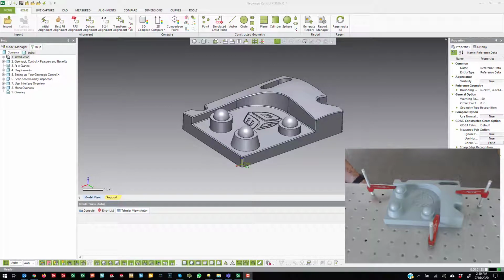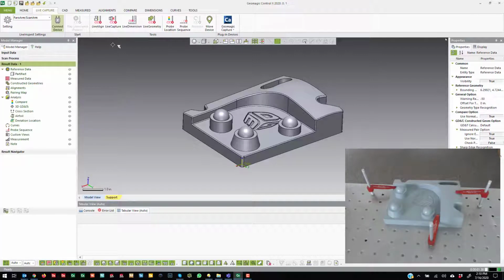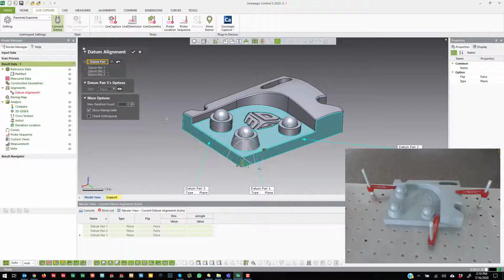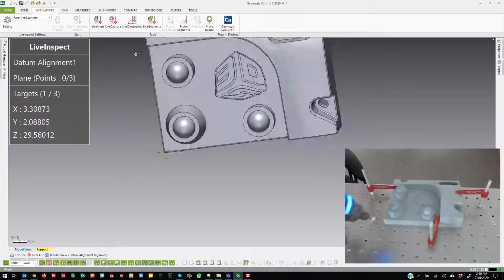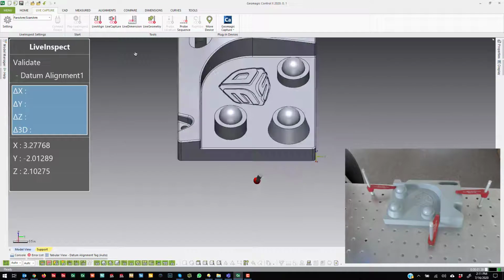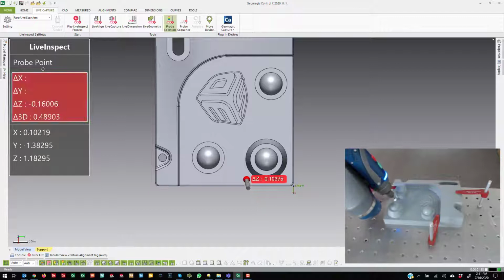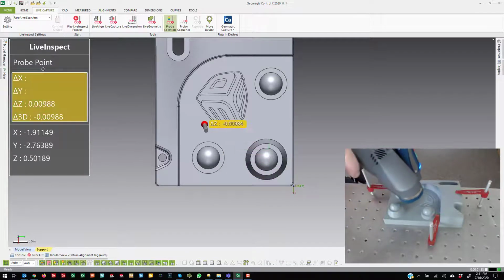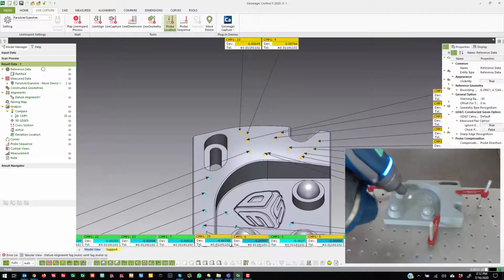Geomagic Control X - Ubicación de la punta del Palpador & Desviaciones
Este video muestra la herramienta ProbeLocation del software de Control de Calidad Geomagic Control X.